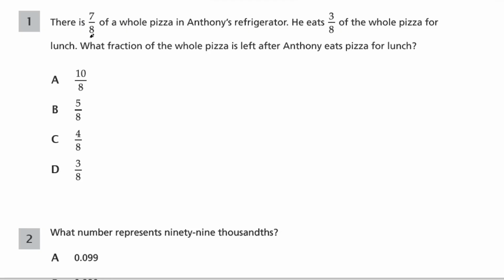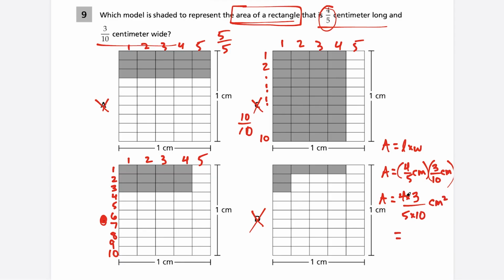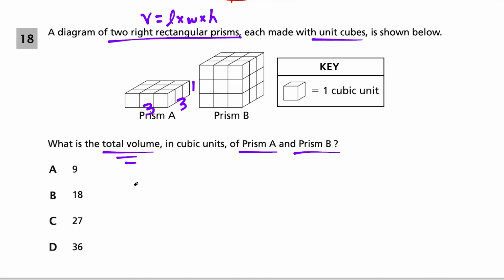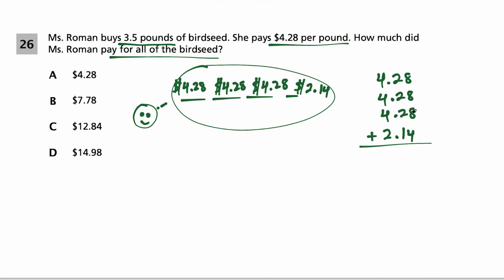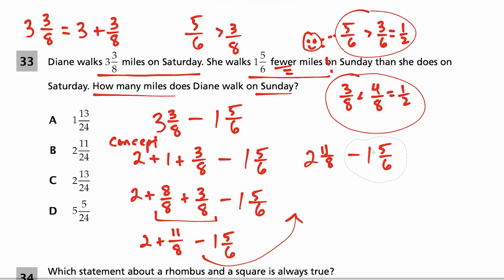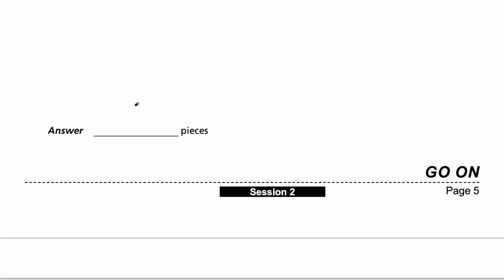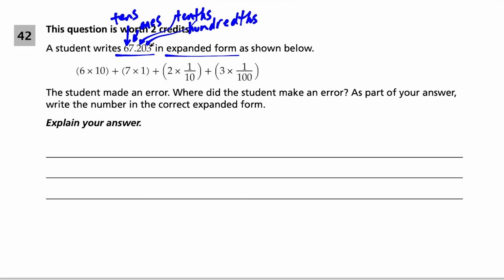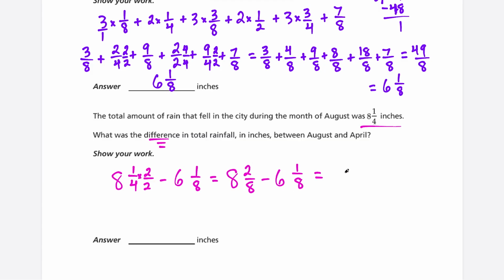5th Grade Math Test - NY 2023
In this video I go through the 5th grade NY State Math Test from 2023. For this practice test, I cover a variety of 5th grade math topics such as decimals, multiplying decimals, adding/subtracting mixed numbers, multiplying/dividing mixed numbers, fractions, operations with fractions, line plots, converting units of measure, volume, area, fraction word problems.